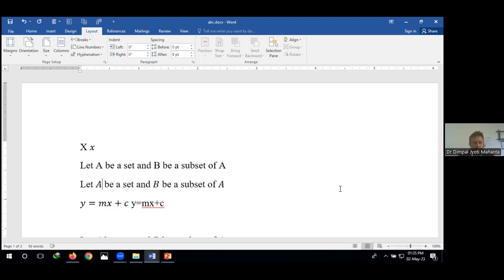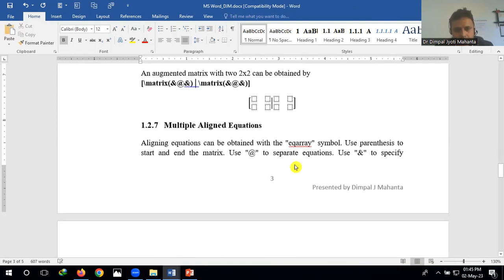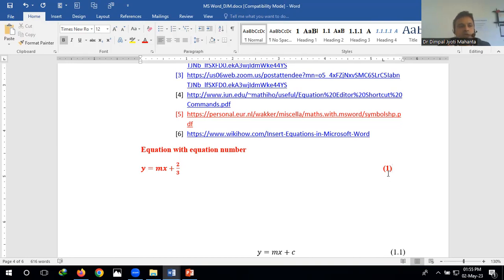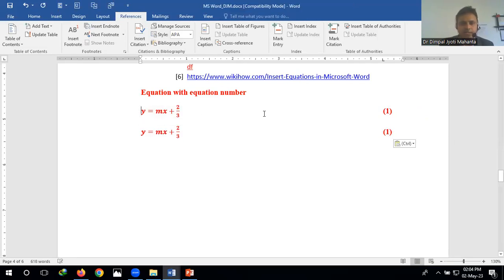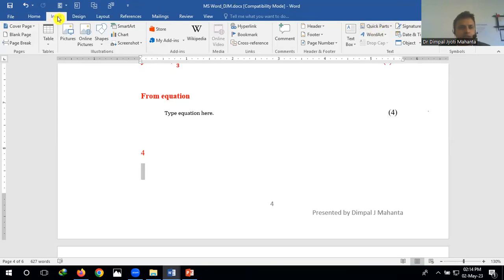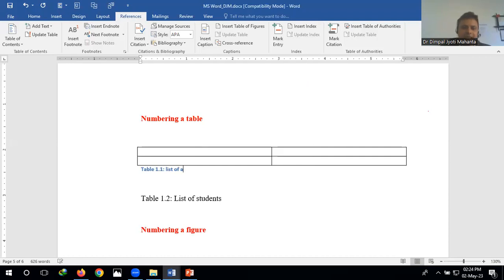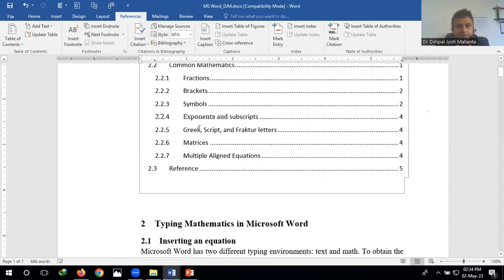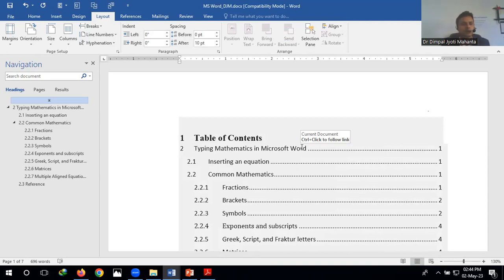Scientific Writing Using MS-Word | Part II |Dr Dimpal Jyoti Mahanta | The Assam Kaziranga University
One Week Faculty Development Program on Scientific Language
Organized by: Department of Mathematics, School of Basic Sciences, The Assam Kaziranga University
Date: 26th  April-2nd  May, 2023

Day 7 :: Session II
Date: 2nd  May, 2023
Resource Person: Dr. Dimpal Jyoti Mahanta, The Assam Kaziranga University
Title: Scientific Writing Using MS-Word (Lecture II)